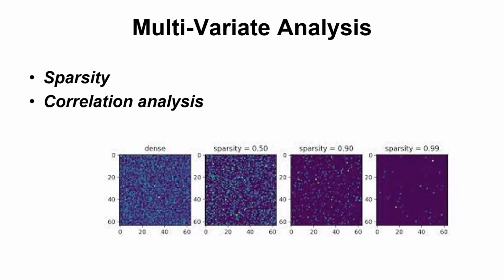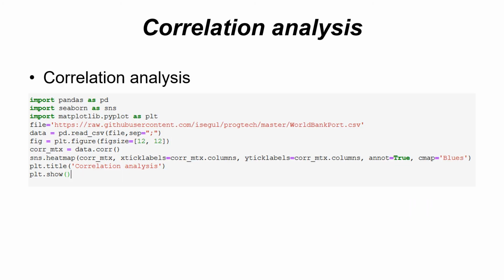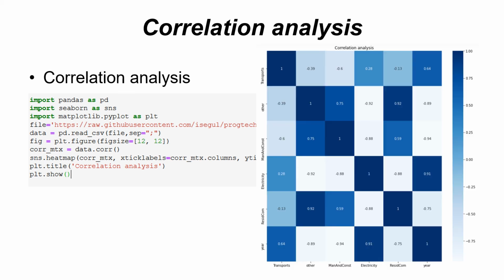Exploratory Data Analysis